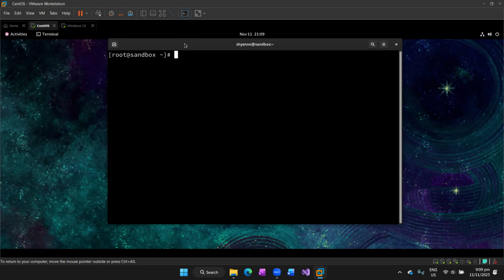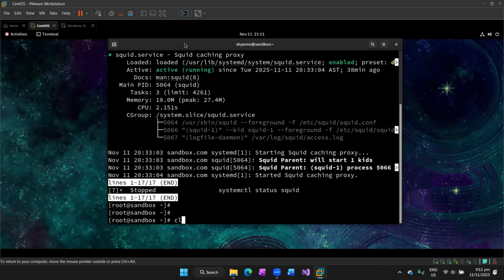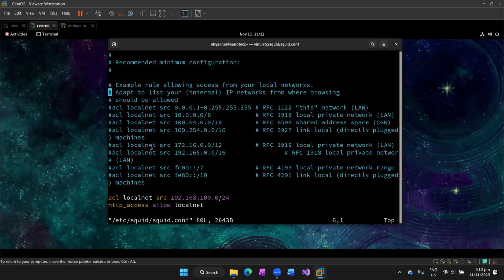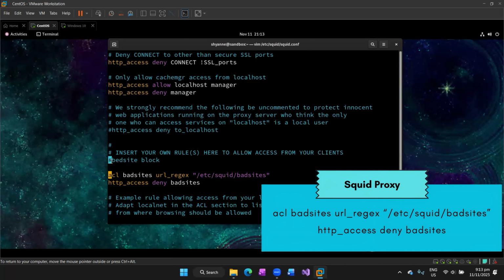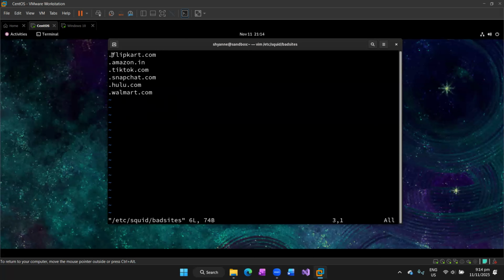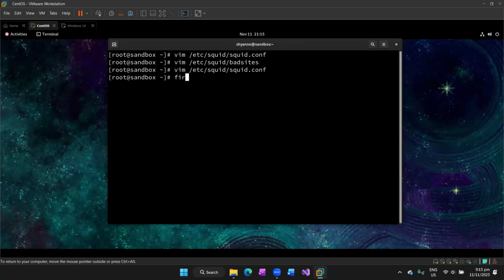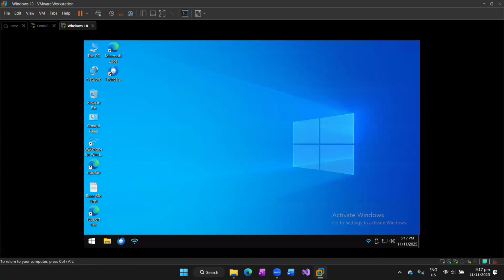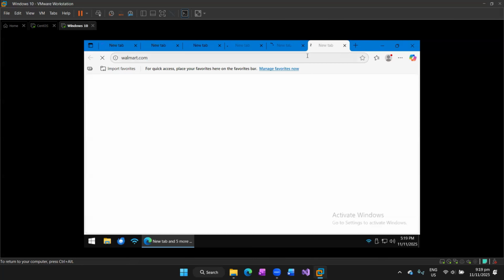Shyanne Holder 00075817 (Squid Proxy)